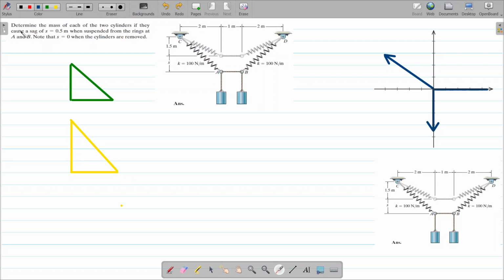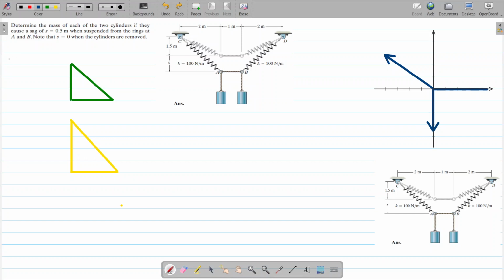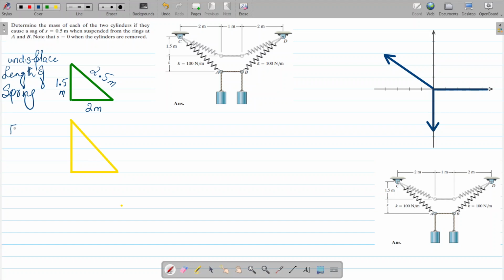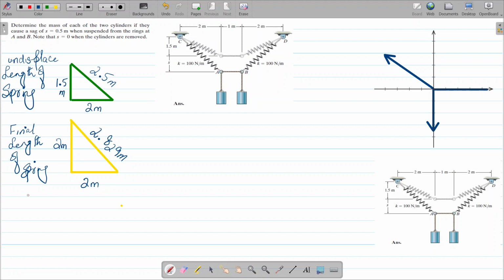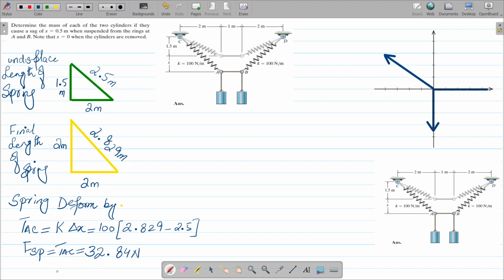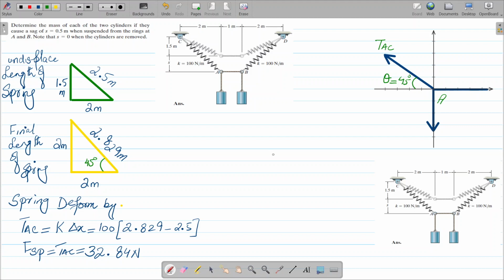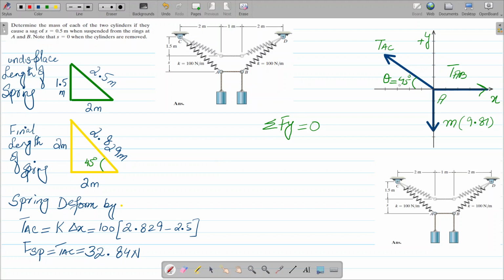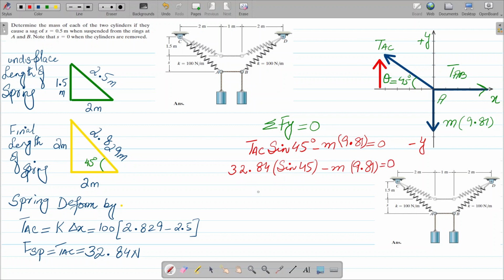How to solve a statically determinate spring system, with a sag having unknown mass and spring force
In this video, we will try to calculate spring force and an unknown mass hanging from the spring. We will take use of symmetry and will calculate the mass of cylinder and tension at point A only. Same results could be taken for point B.

Visit my homepage  @IMRANSIKANDAR74